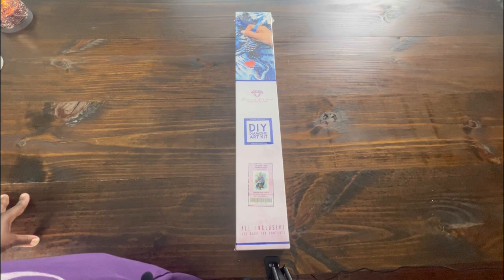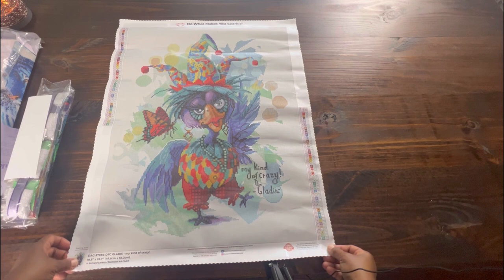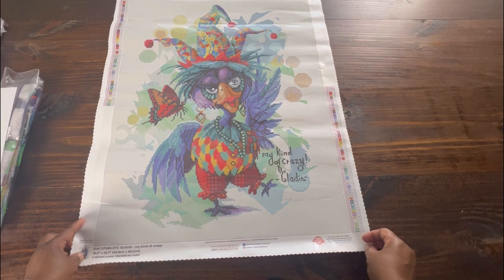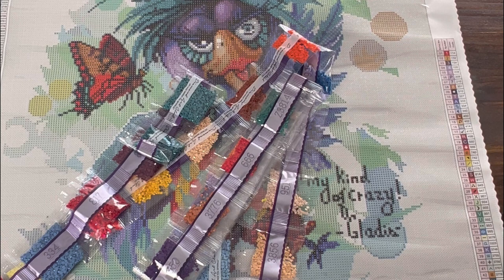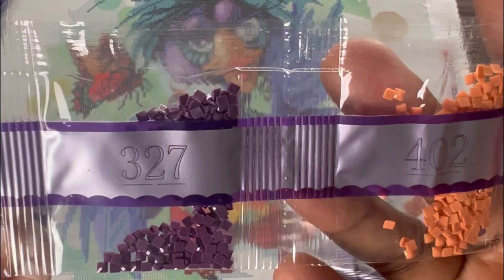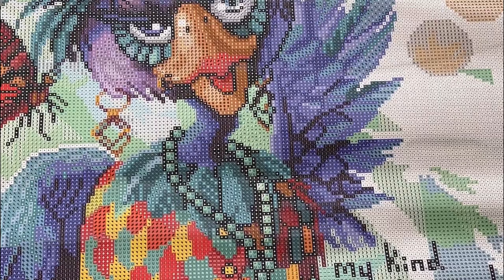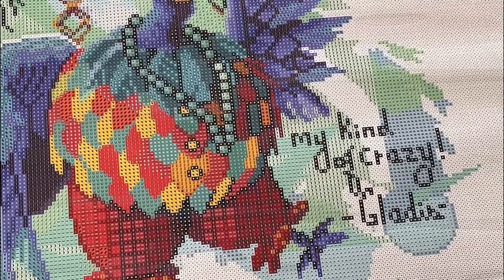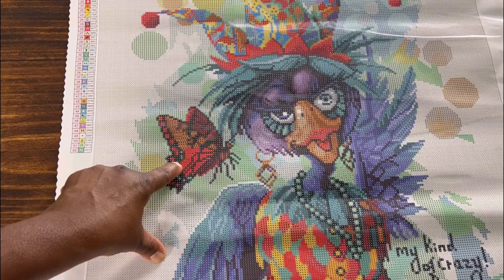Diamond Art Club Unboxing: GLADIS - my type of crazy! By: Richard Lorenz